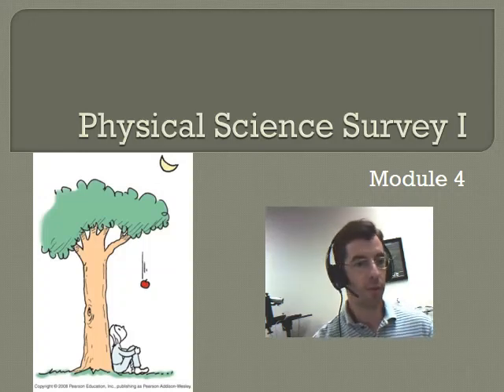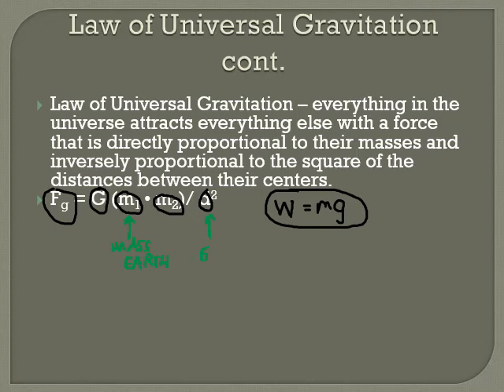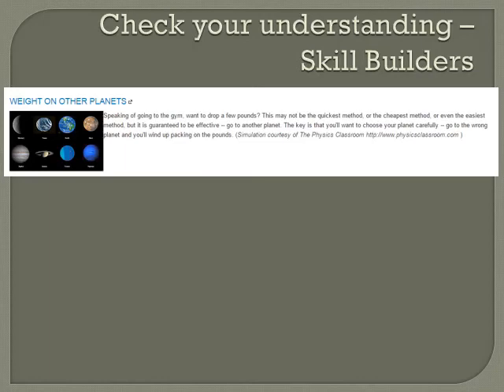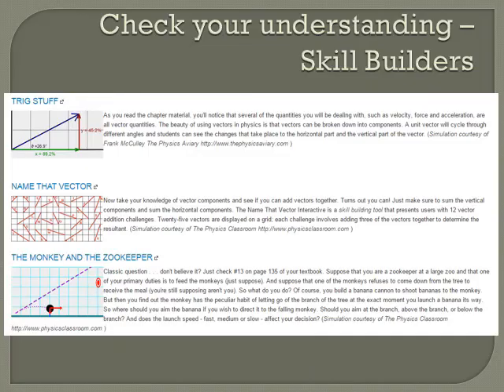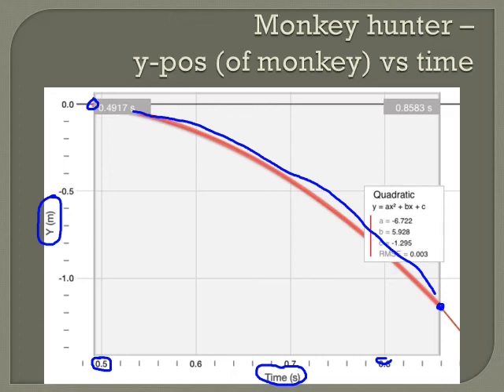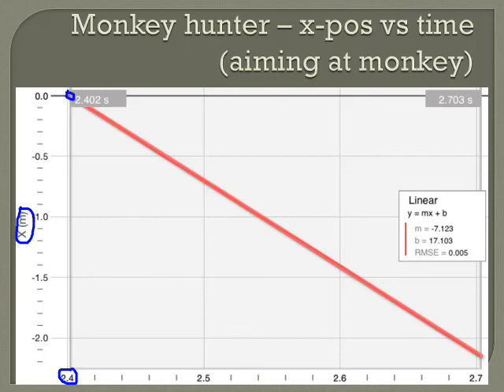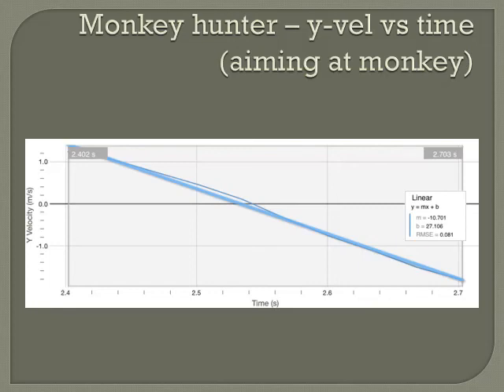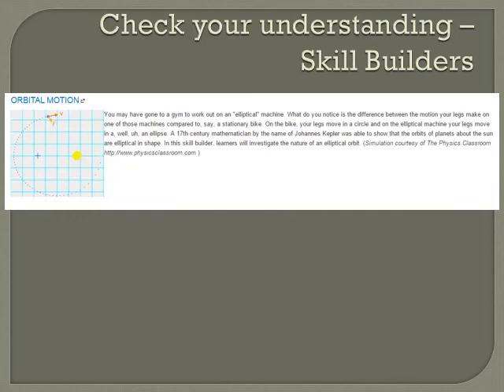PHY2244 Online Module 4